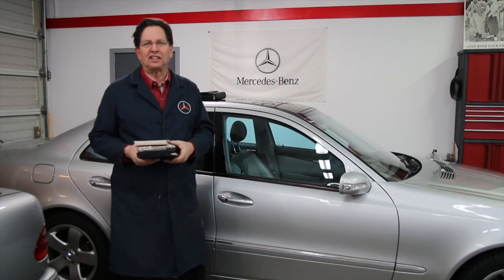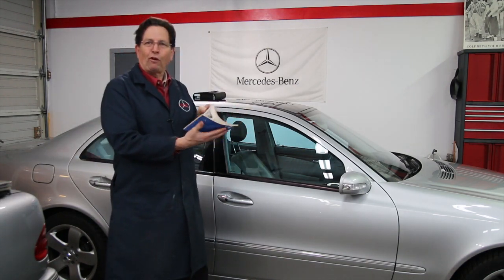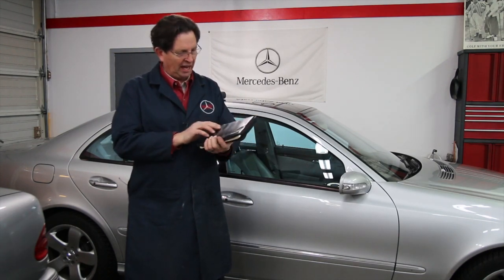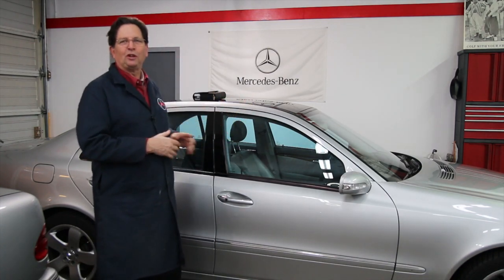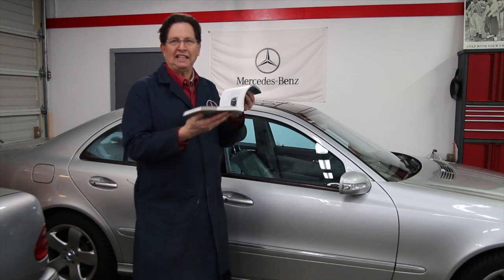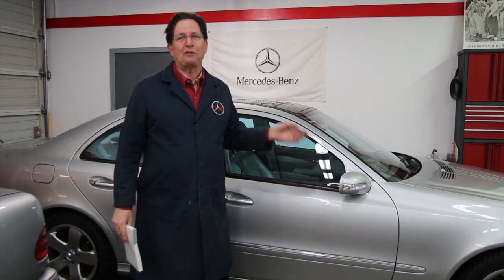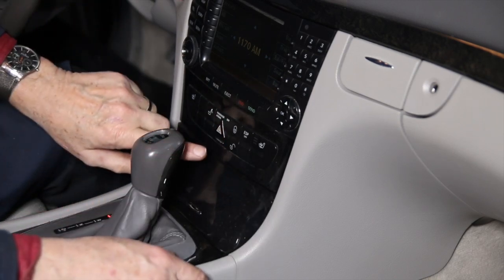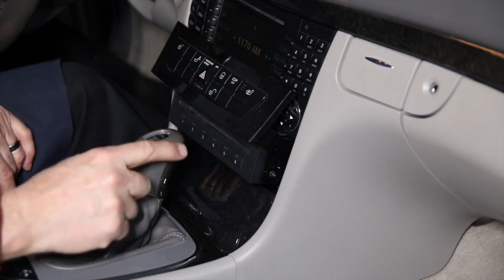Reading Owner's Handbook Even More Important on 1996 to 2006 Mercedes Benz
How many of us have done this with these newer cars? The books are getting bigger and bigger. Kent is not talking about just flipping through it, but rather read AND study it thoroughly. Sit in the car and practice while going through each section. Maintenance MUST start with knowing how to properly operate the car and knowing its service requirements.

In this multi-part video series, Kent covers some of the most common service and maintenance you can do on these cars yourself. Once again, if you are going to own one and you want a happy and long lasting "marriage" you had better learn how to do some of the maintenance yourself. The series begins will some of the simple things you can do if you are just starting out working on your own Benz and will move on to some of the more difficult intermediate D.I.Y. jobs.